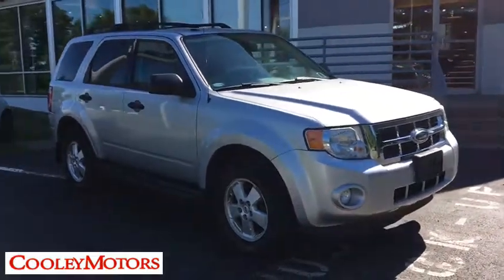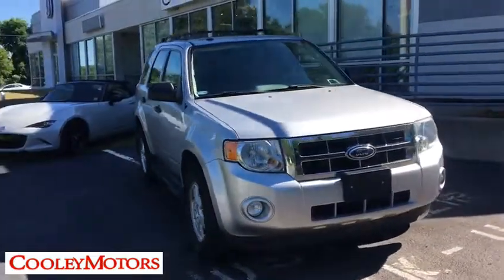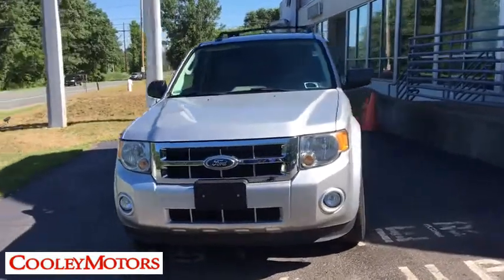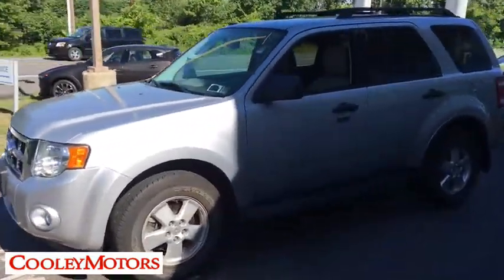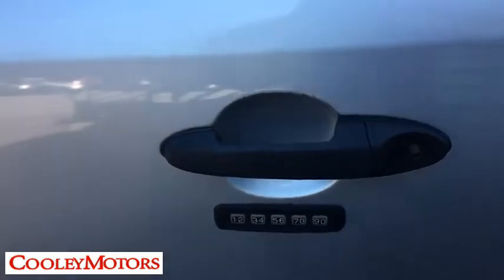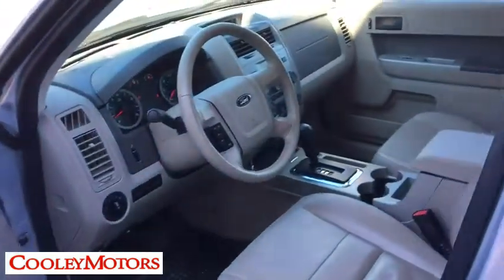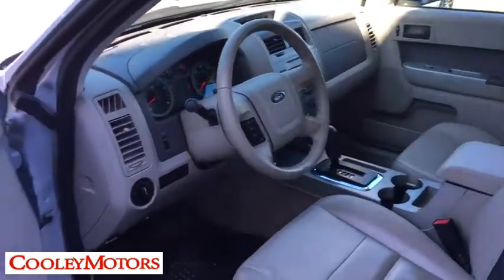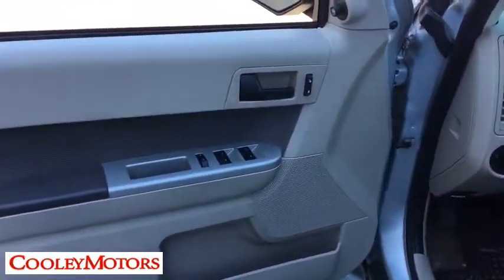2012 Ford Escape Troy, Albany, Schenectady, Clifton Park, Latham, NY 5333Z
Sterling Gray Metallic U 2012 Ford Escape available in Troy, New York at Cooley VW Mazda. Servicing the Albany, Schenectady, Clifton Park, Latham, NY area.

Recent Arrival! AWD. COMPLIMENTARY INSPECTIONS FOR LIFE!! 1ST OIL CHANGE FREE. Cooley Motors has been proudly servicing and selling New and PreOwned vehicles to Rennselaer, Troy, Albany, Colonie, Schenectady, Hudson, Kingston, Saratoga, the Berkshires, and Bennington for 50 years! 27/20 Highway/City MPGbrbrAwards:br  * 2012 KBB.com Total Cost of Ownership Awards   * 2012 KBB.com Brand Image AwardsbrbrReviews:brbr  * Like the rugged look of the old Ford Explorer and Jeep Cherokee, but don't want to deal with the truck-like ride, poor fuel economy and bulky size? The 2012 Ford Escape offers all the creature comforts of a car with the tall ride height and AWD ability of an SUV. Source: KBB.combr  * High-tech entertainment features; nifty automated parking option; hybrid model's impressive fuel economy. Source: Edmunds